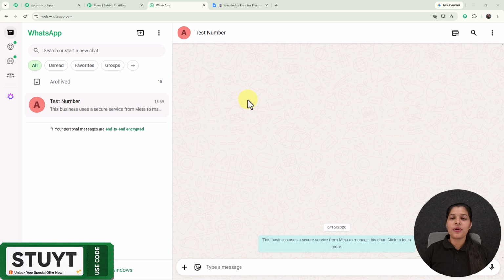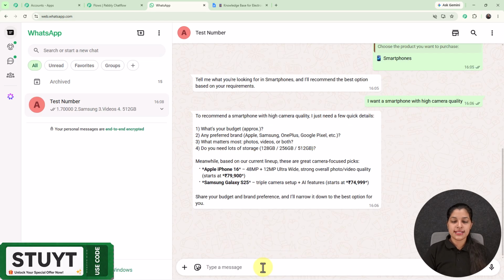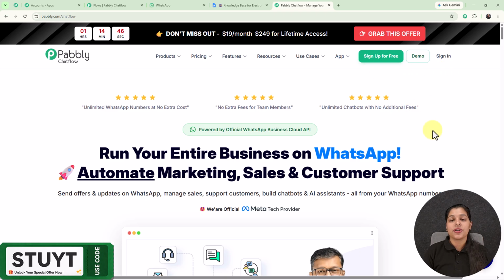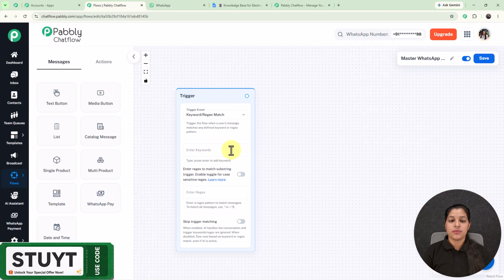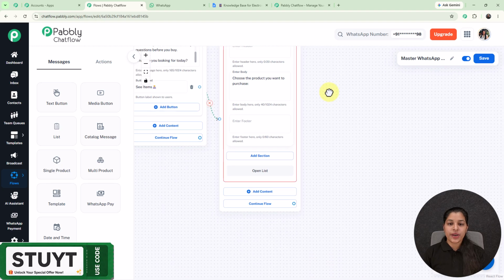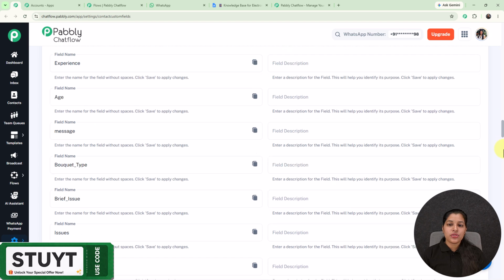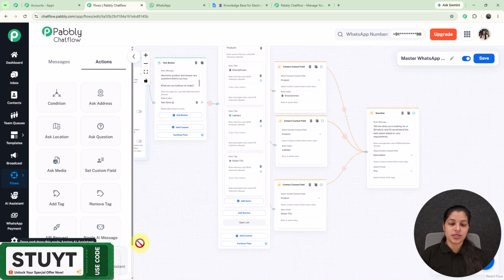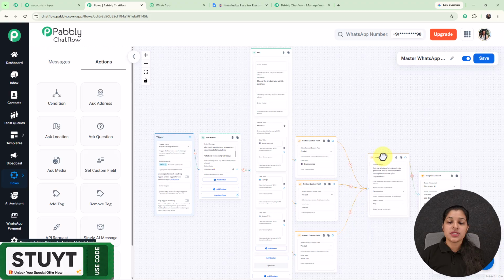Master WhatsApp Chatbot Automation in 10 Minutes 🔥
this tutorial shows how to master whatsapp chatbot automation in just 10 minutes using a no-code approach. it is beginner friendly and perfect for businesses, marketers, agencies, ecommerce stores, customer support teams, and entrepreneurs looking to automate customer conversations.

you will learn how to build a whatsapp chatbot, automate replies, capture customer details, answer frequently asked questions, trigger automated workflows, and send follow-up messages without manual effort. this helps improve customer engagement, save time, and provide instant support 24/7.

by using the right whatsapp chatbot automation strategy, businesses can streamline customer communication, generate more leads, improve response times, boost conversions, and grow their business with intelligent no-code automation.

🎯 Use Case: Learn how to build a complete WhatsApp chatbot from scratch in just 10 minutes. Create interactive menus, collect customer details, answer common questions, and automate conversations without writing a single line of code. Perfect for any business looking to save time and improve customer support.